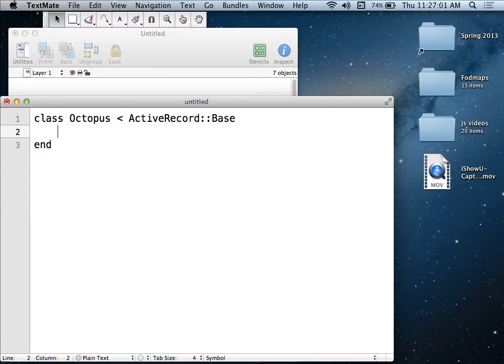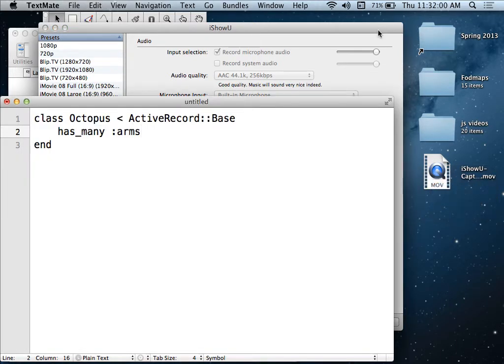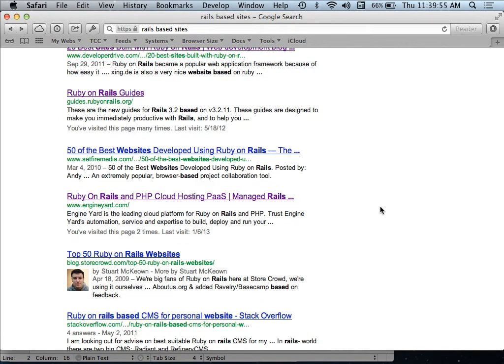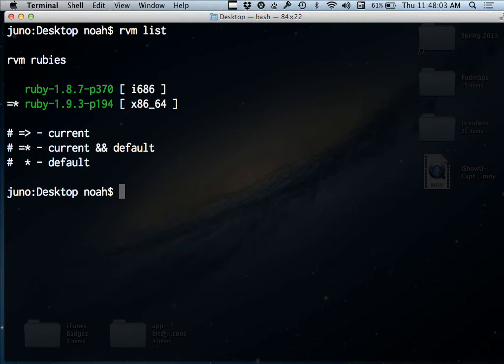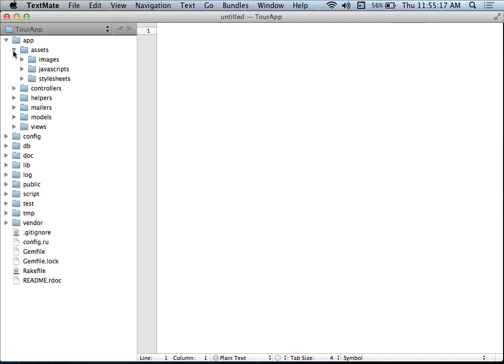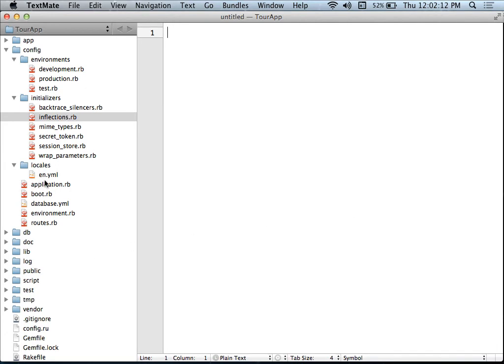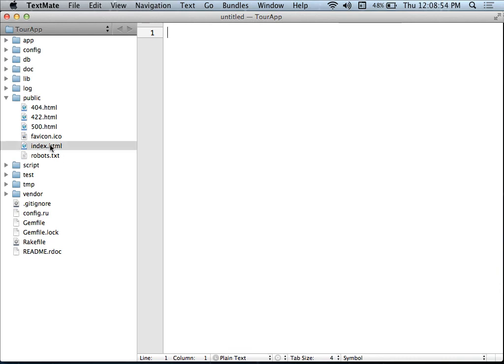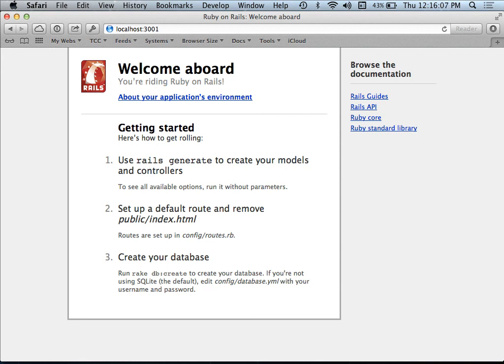CSYS2863 Jan 17, 2013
Talking about the basics of Rails, how to set up your computer to use it, and taking a tour of a rails app project structure.